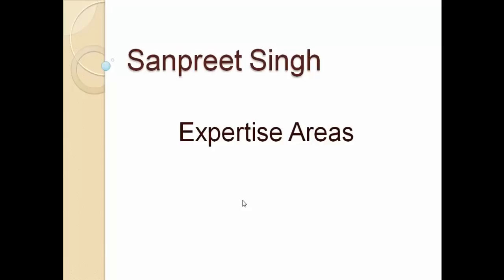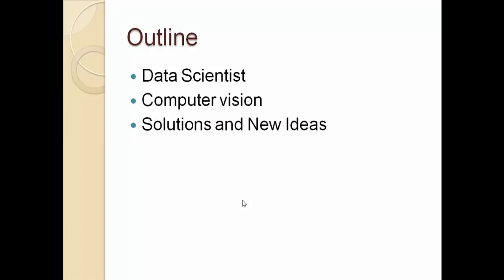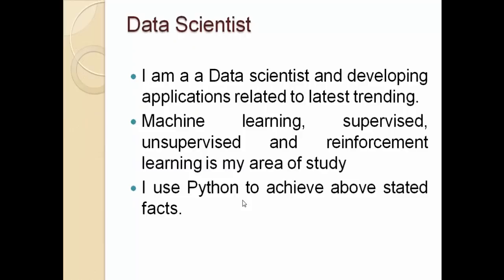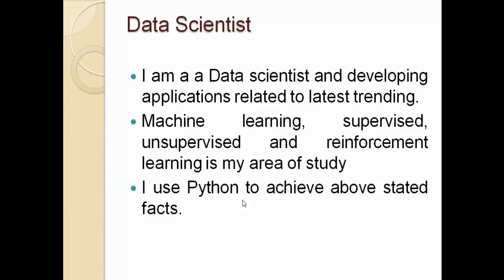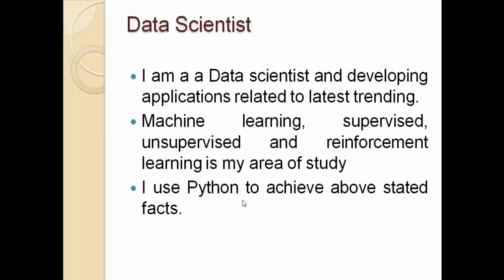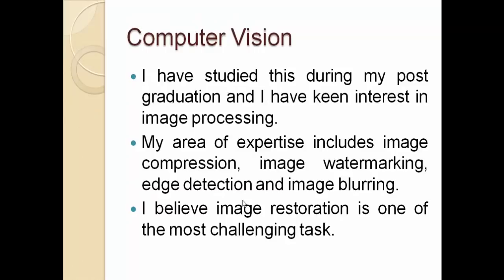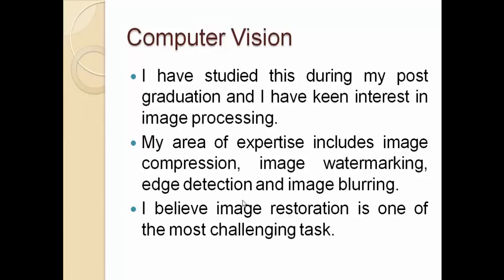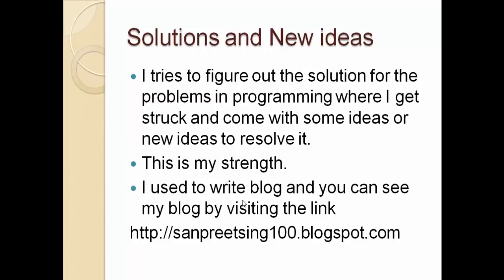My Work description and area of working using programming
Being a software engineer, computer programming is my area of working. This video will demonstrate my skills and fields where I have worked and is working presently. Works of a software engineer are quite touch and many problems are encountered during debugging. So this job needs a lot of patience and use of common sense. I believe one must try to figure out the solutions of the problems in programming so that his/her skill sets can be improved.

I am working as a Data scientist and machine learning is my area where I try to improve some state of art work more by programming skills. I have also keen interest in computer vision and image processing is my favorite area of working.

You can also see my presentation on Introduction to machine learning and its application from this link

To know more about me check what others says about me from the below link